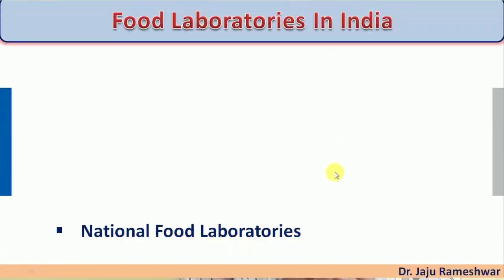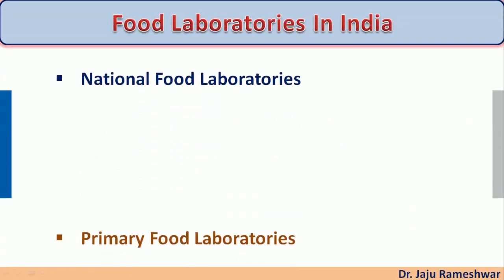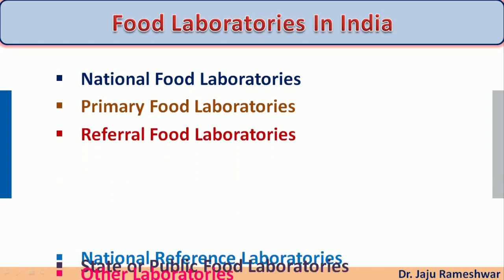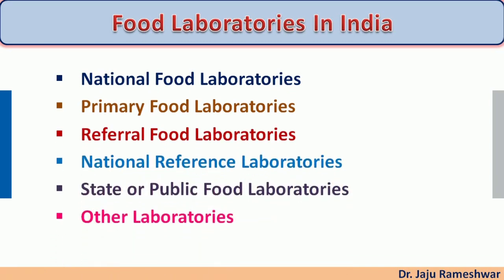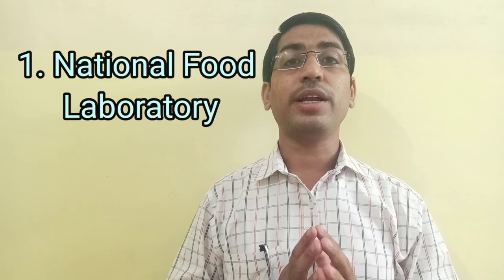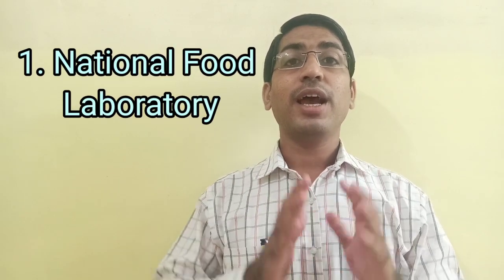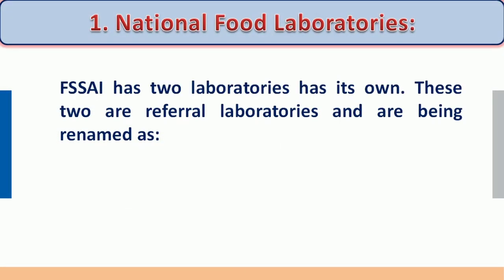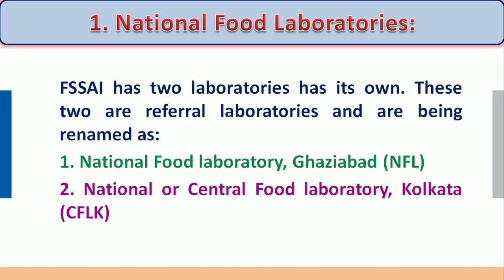Food Laboratories in India | FSSAI Notified Labs | FSSAI Mains | FSO Tutorial Hindi | Rameshwar Jaju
Hello Friends,

With this YouTube channel, I am trying to cover the Topic Aspects of numerous scope and career opportunities for students of food technology and agro discipline. This is an effort to cover the concept of the entire concept with easy understanding. Your suggestions are welcome.

In Today's session, we can categorize the food laboratories in the following way.
1)   National Food Laboratories
2)   Primary Food Laboratories
3)   Referral Food Laboratories
4)   National Reference Laboratories
5)   State or Public Food Laboratories
6)   Other Laboratories